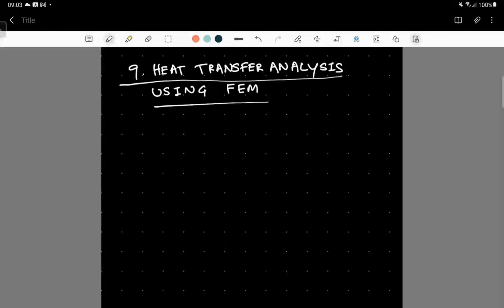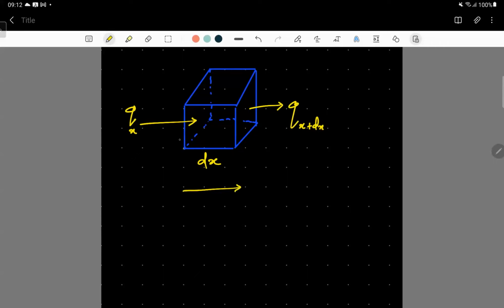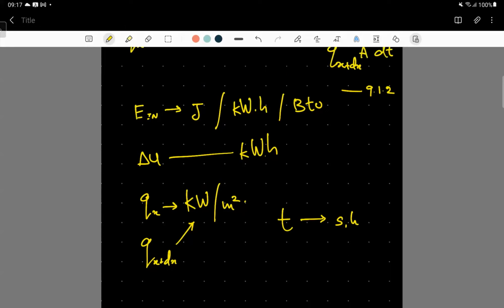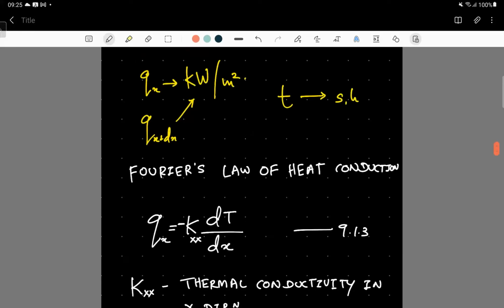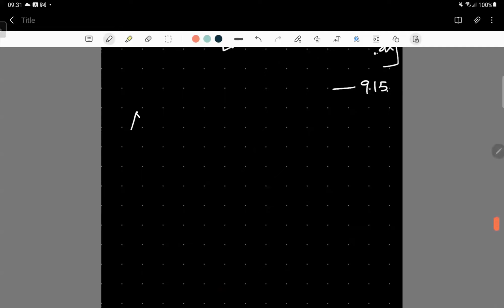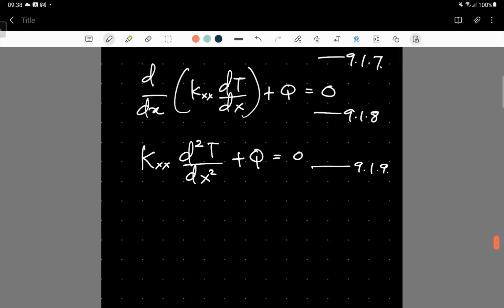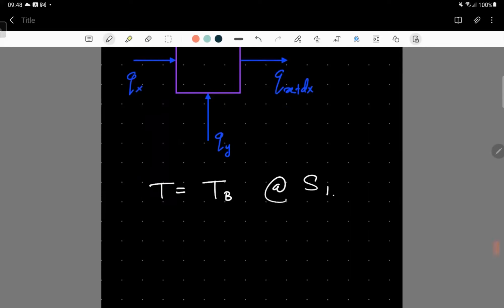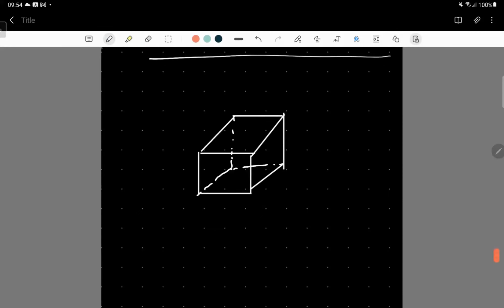Heat Transfer Analysis using FEM Part 1